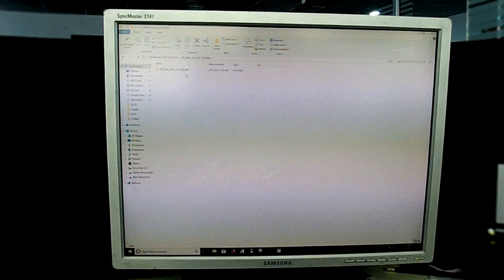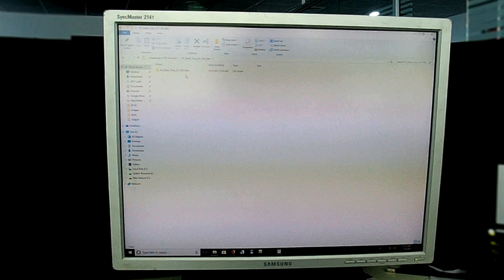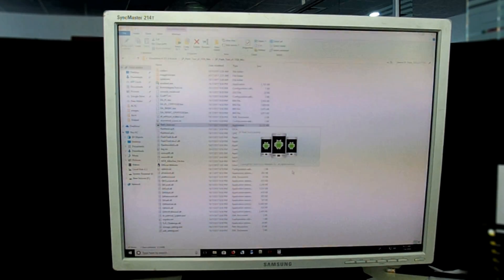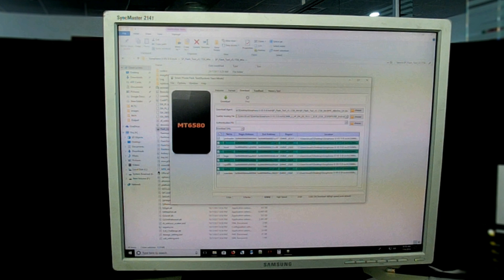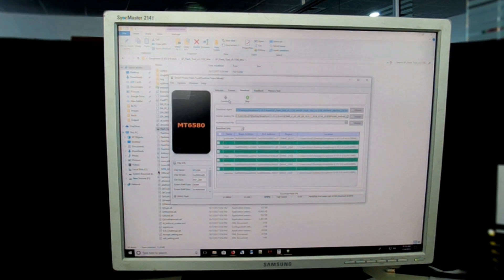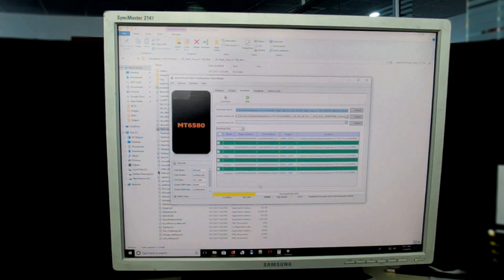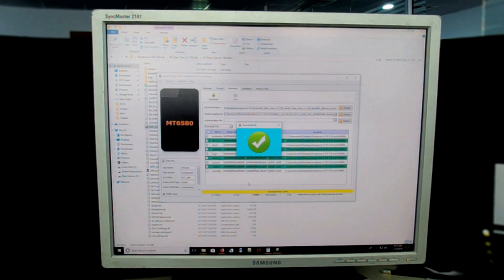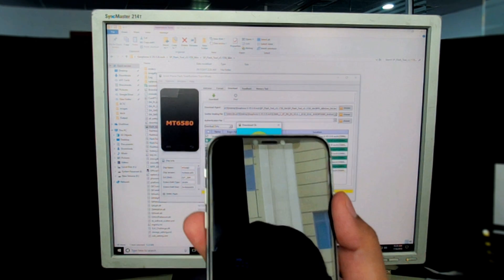Easy way to Install ROM or Upgrade Goophone X a clone of iPhone X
Today we wil show you how to install or update any Goophone or Chinese Android Phone which is based on MTK (MediaTek) Processor.

You need latest version of SPTool and ROM for your phone that can be installed using SPTool, Any ROM that contains scattered file in my case it is MT6750_Android_scatter.txt

Lets start..

1. Turn off the phone, it should be connected to your PC
2. Open scattered file in SPTool
3. Turn on you phone and press down
4. Once installed you will see pop saying OK
5. Turn on you phone

Enjoy your new ROM